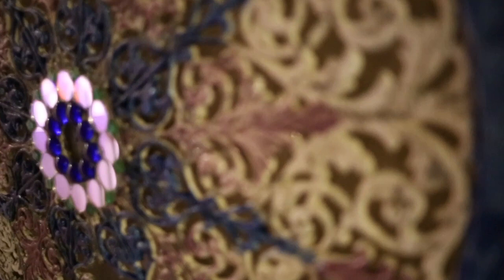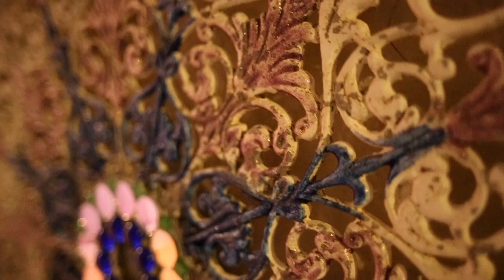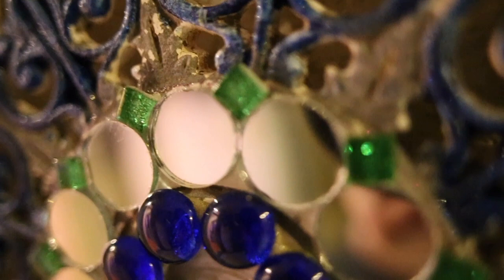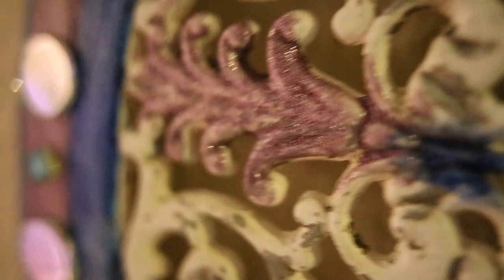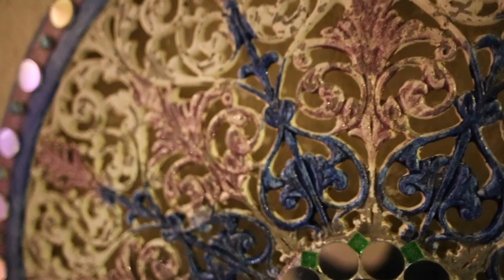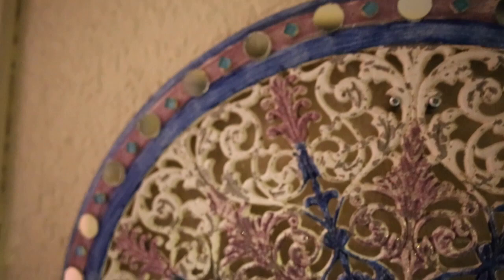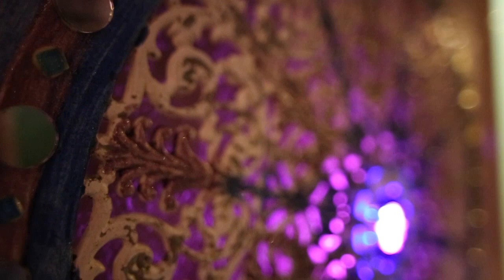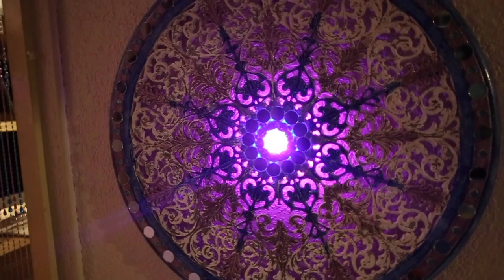From Trash to wall art by Chef Mooney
Chef Mooney makes this interesting wall art come alive